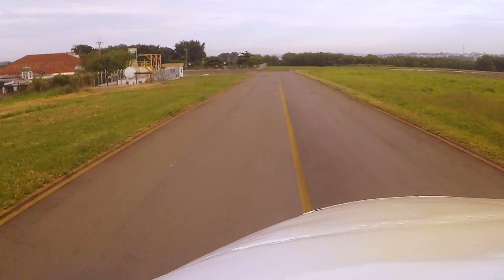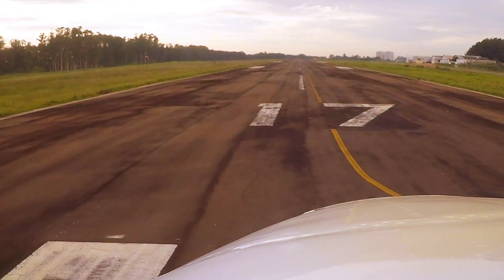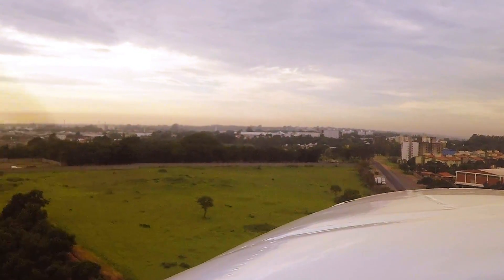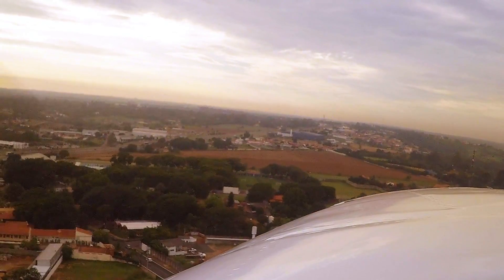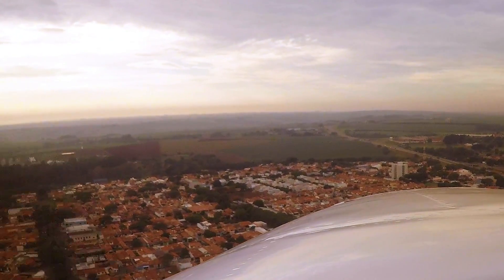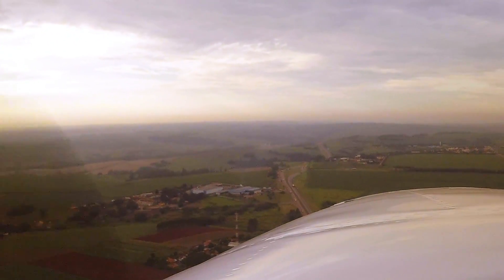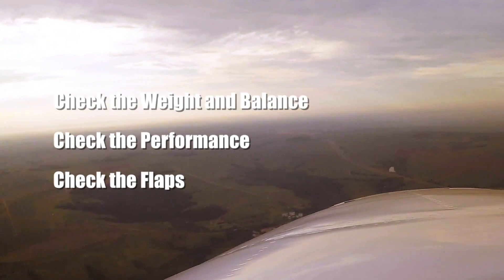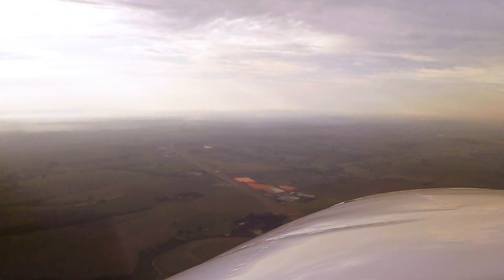Engine failure during take off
I shoot this video during a training of engine failure during take off. The aircraft was a King Air C90 GTX, with 2 people on board and 1300 Lbs of fuel, flaps up.

As I had been very surprised by the reaction of the aircraft (I usually fly King Air B200) I decided to share the video so you won't be taken unprepared if its happen to you.